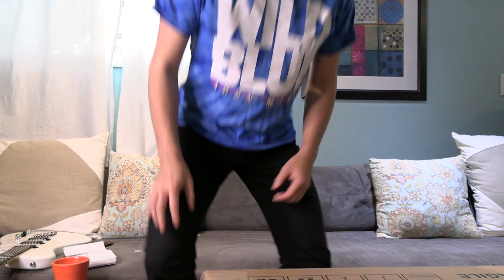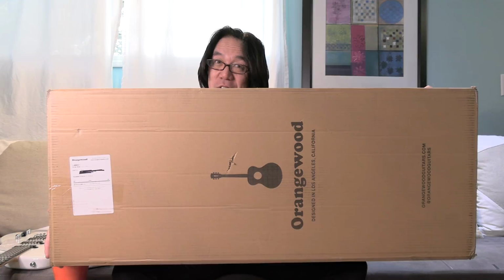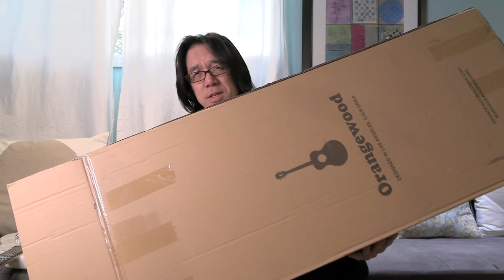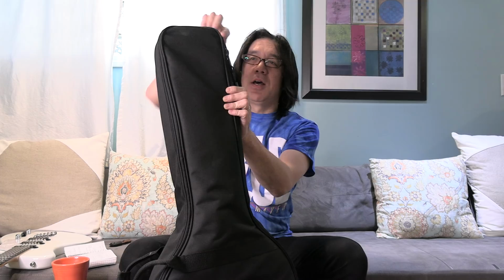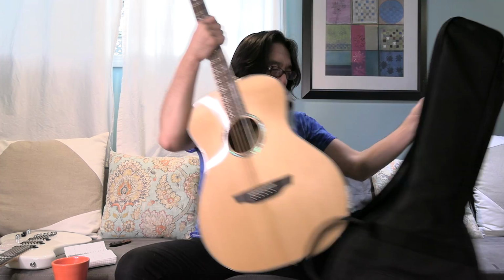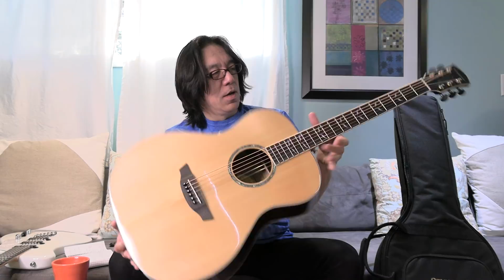Unboxing A New Acoustic Guitar - (fun guitar lessons are hidden!)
It's another unboxing day at the Fujita's. Look at this Orangewood Hugo Baritone guitar! So much fun to strum these low notes. I played a few fun songs for you. Hope you will enjoy this video!

Intro  00:00
My tradition : Tossing the box!!   02:08
First look at the guitar   02:30
About this guitar : Hugo Baritone LIVE  03:55
Funk in B!    06:15
Tune to C!  (Go up!)  07:40
I love the sound of this tuning   09:14
Jazz Blues Walking Baseline and comping  11:40
About Andy McKee   13:15
Just Funky in C    13:59
Orangewood's Guitar Setup is amazing   15:37
Important point on Songwriting    16:55
Funky groove    18:25
Smelly Cat Chord Progression   19:20
Fast Triplet (Can you do it?)   20:30
Gypsy Jazz Groove!    21:14
Who are Tomo's Students?   22:30

▼▼ Don’t worry
Don’t compare

(187-21)